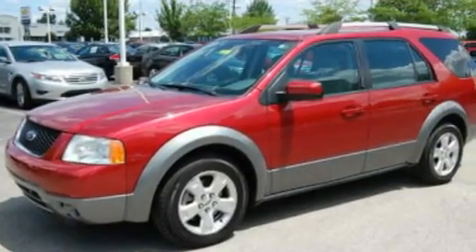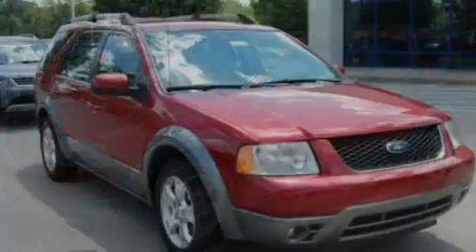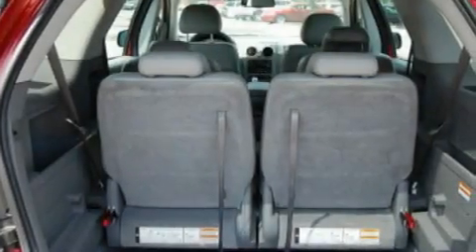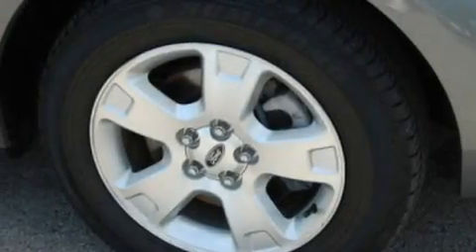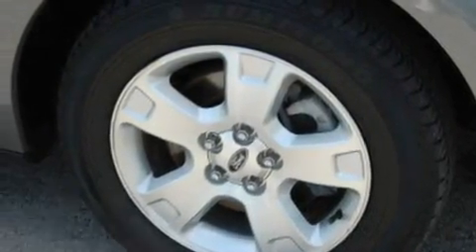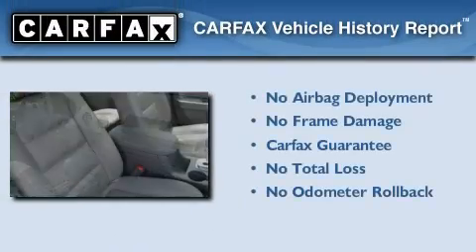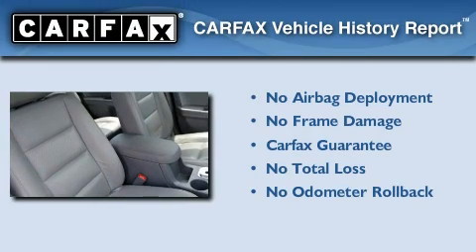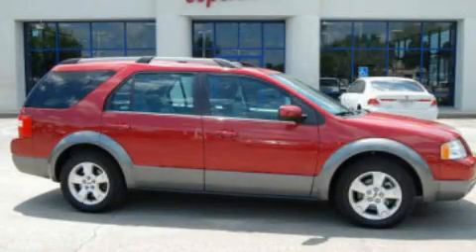2006 Ford Freestyle Indianapolis IN 46168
Year : 2006
 Make : Ford
 Model : Freestyle
 Engine : 3.0L V6
 Trans . : CVT
 Exterior : Red
 Miles : 56,401
 Interior : Shale
 Stock : C12047A

 2713 E. Main Street